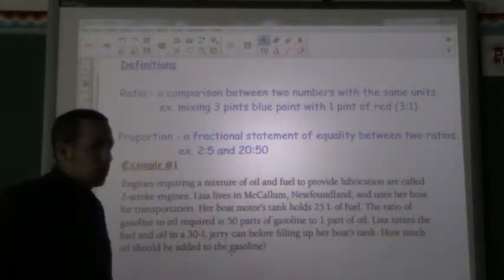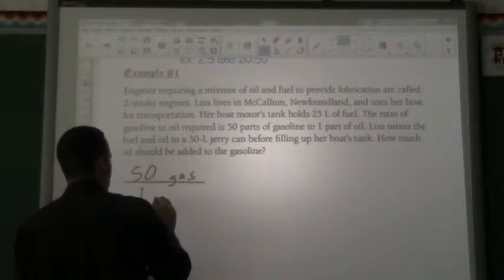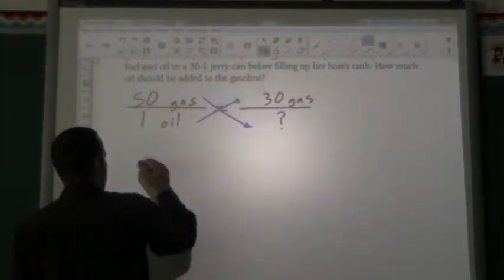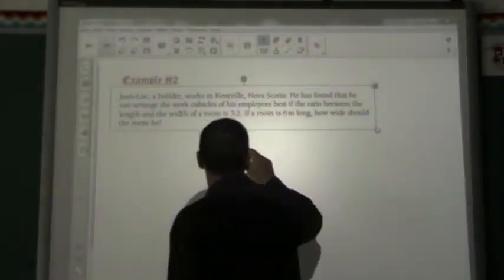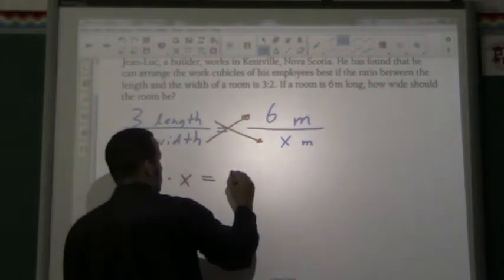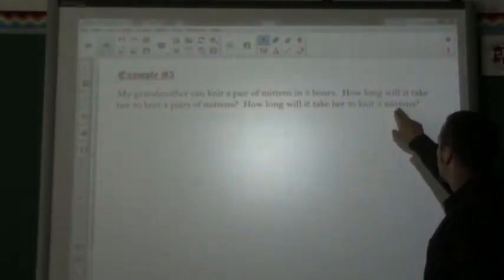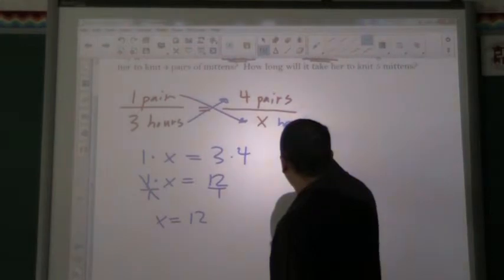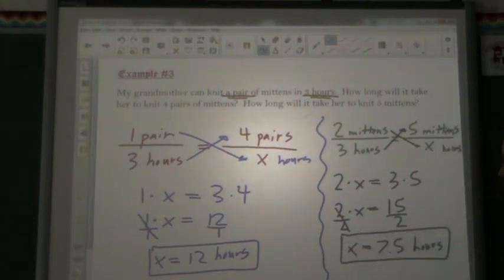Math 10 - GMF (Section 1.1)